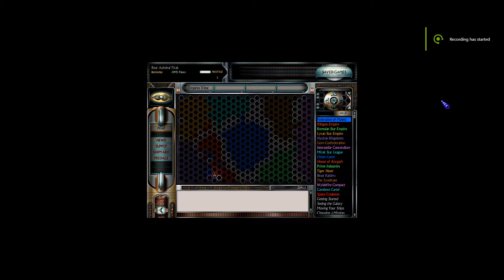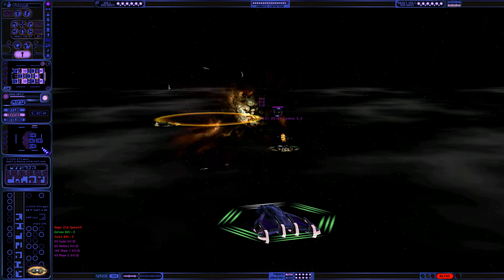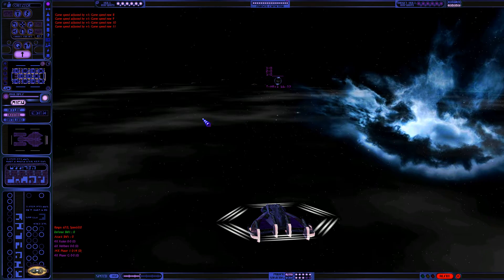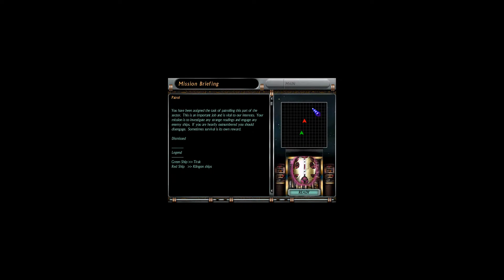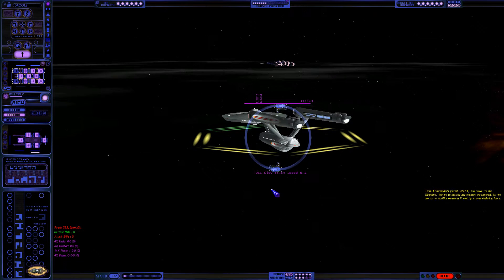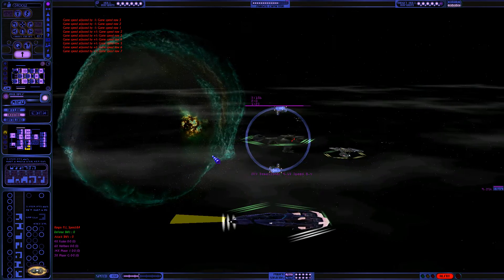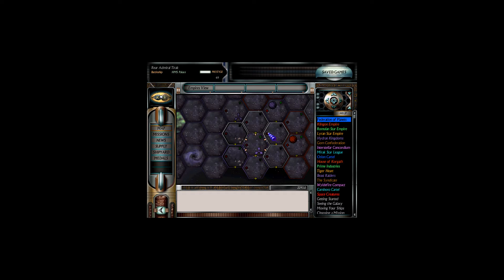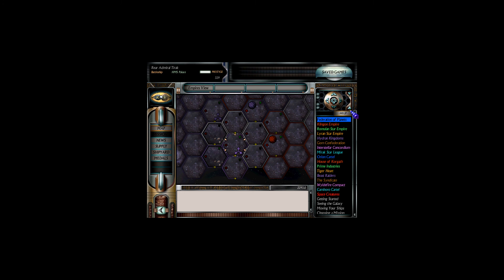Let's Play: SFC:OP+ Season 5x19 "Back on Track"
Sally Forth Paladins! Welcome to Season V of our Let's Play: Starfleet Command: Orion Pirates+ mod. Together we ride out into space, upon our metal steeds we call Starships. Our noble presence shall bring justice and order to the galaxy as we hunt down evil doers and battle for the honor of the weak. We are knights and paladins all, and the Universe shall know our name!